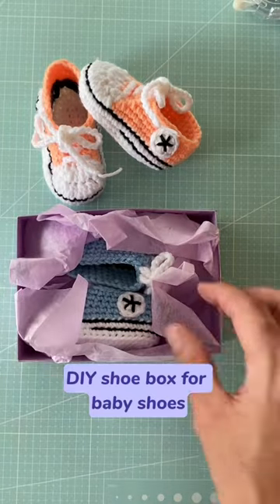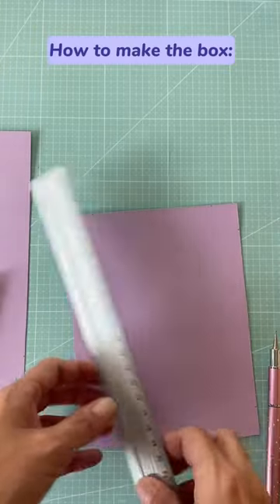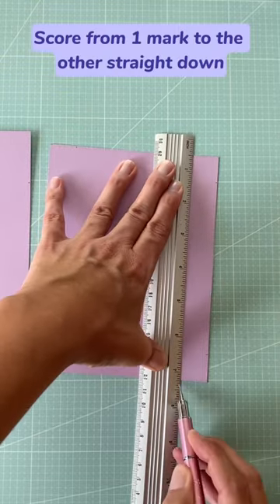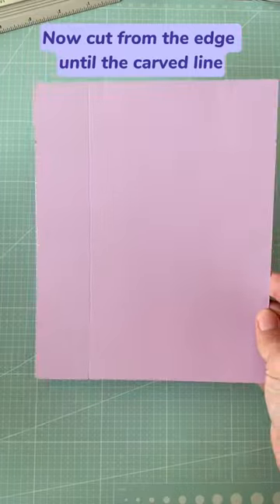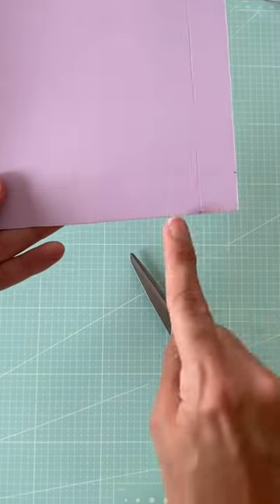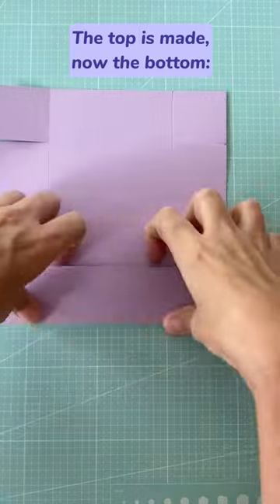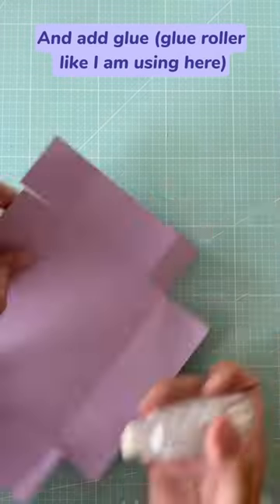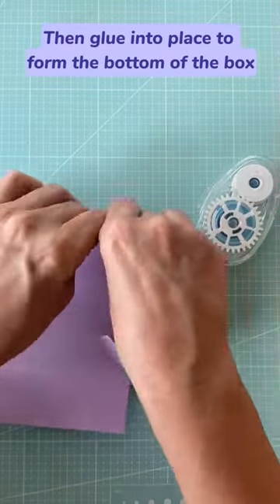DIY shoe box for baby shoes.💜 packaging/small business